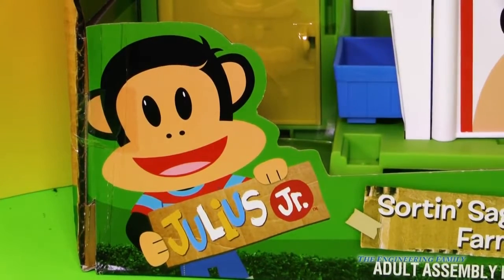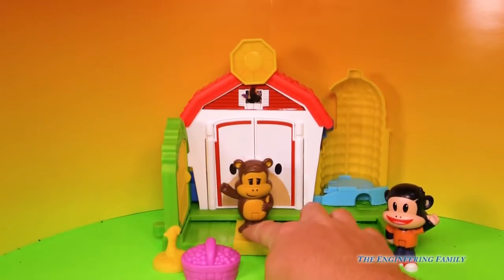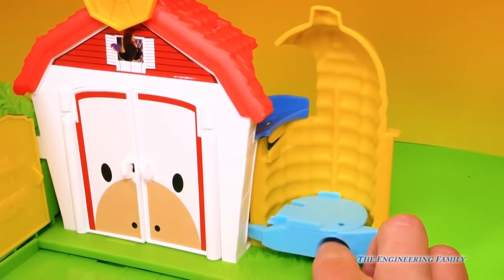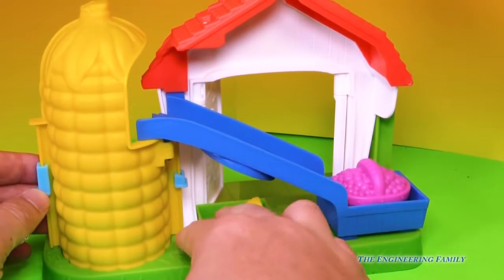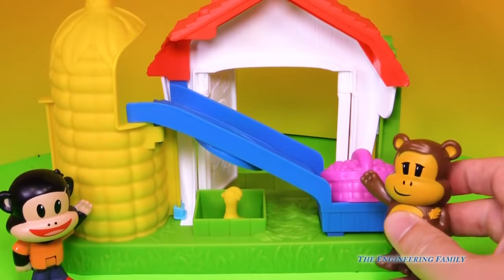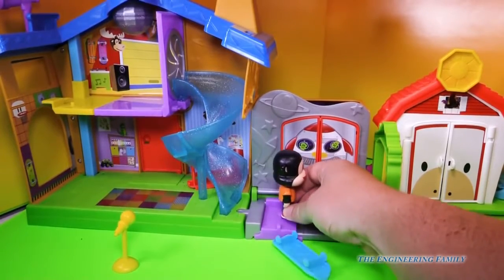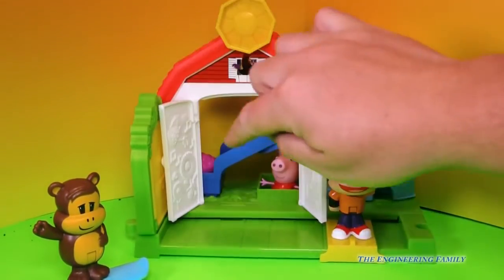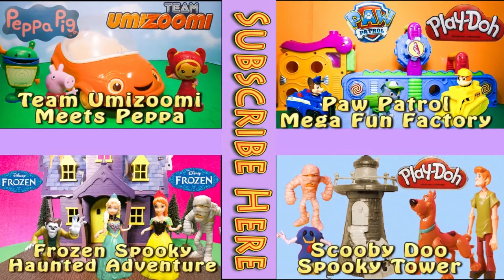JULIUS JR Nickelodeon Julius Jr Sortin' Sagebrush Farm a Julius Jr YouTube Video Toy Review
Nickelodeon Julius Jr is a show about an adventurous monkey that makes loads of inventions. In this Julius Jr YouTube video we will see the Fisher Price Sortin' Sagebrush Farm. This sortin farm comes with Clancy but you can add Nick Jr Julius at any time!.